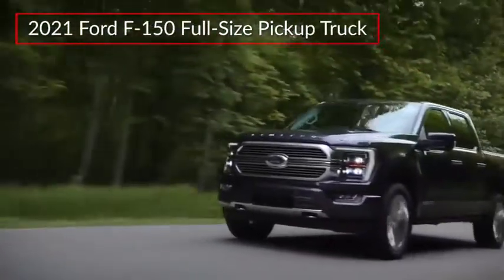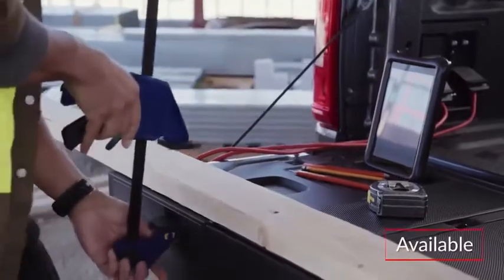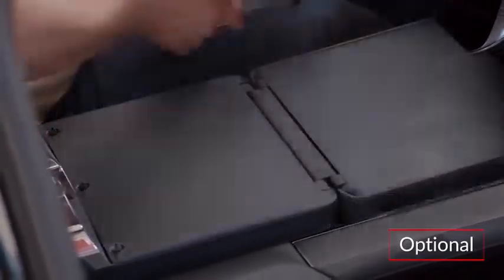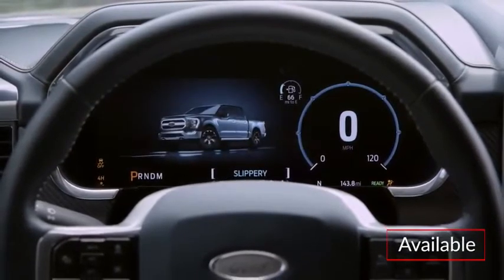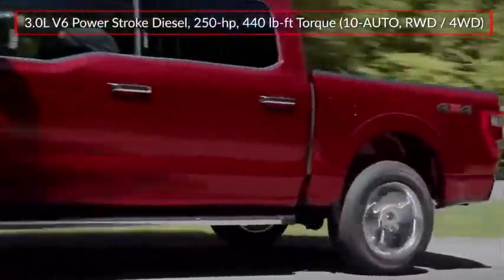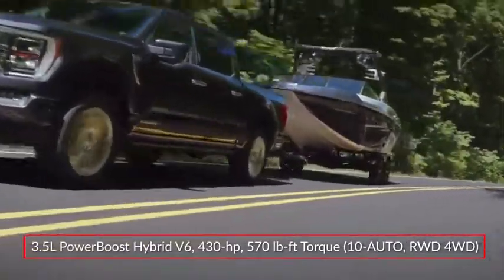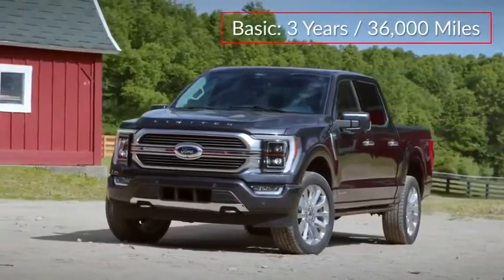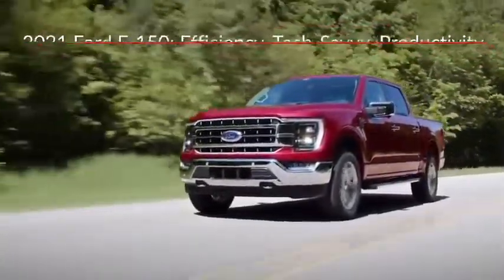2021 Ford F-150 Lariat in Chattanooga M6224